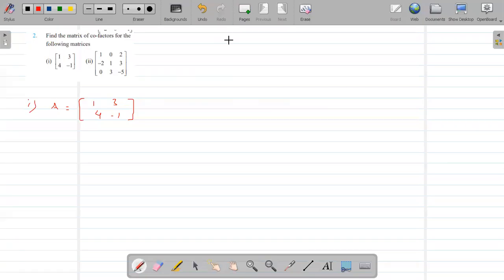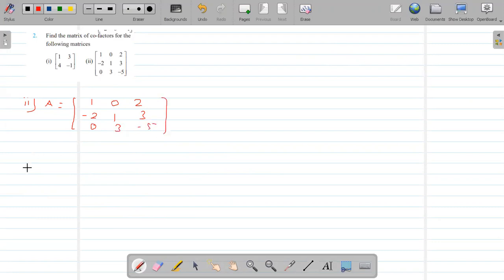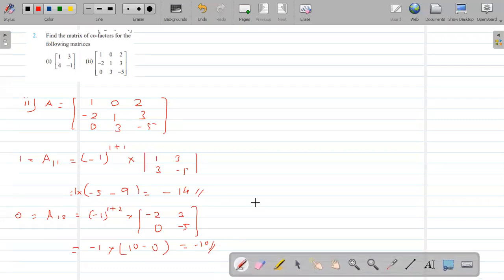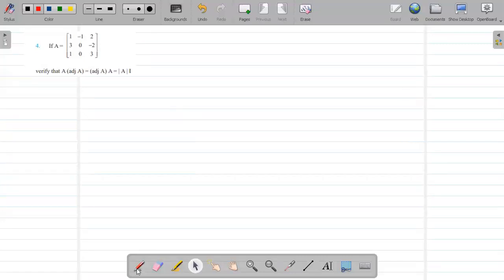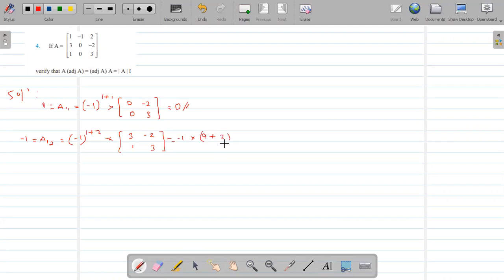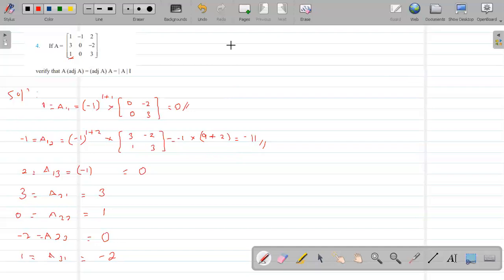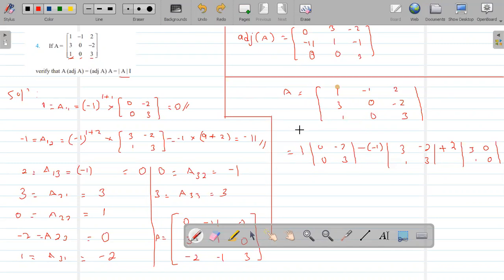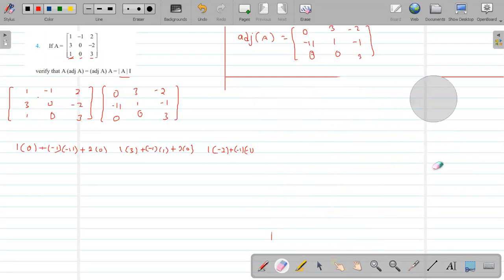2 Metrices part ex 1 1,1 2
class 12 maharashtra board. 2020
ex 1.1,1.2